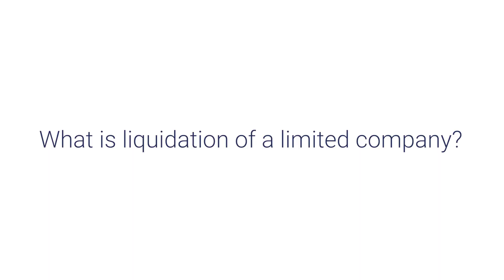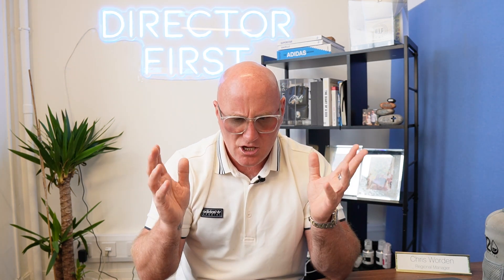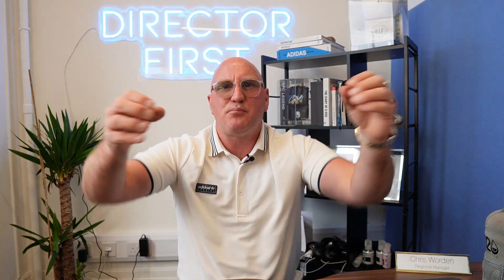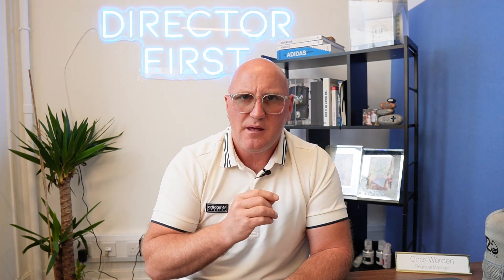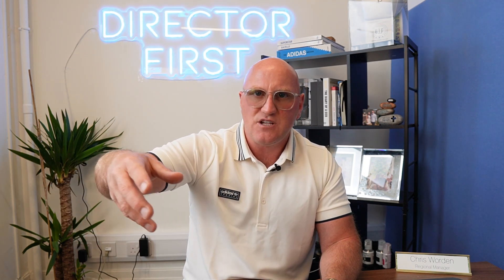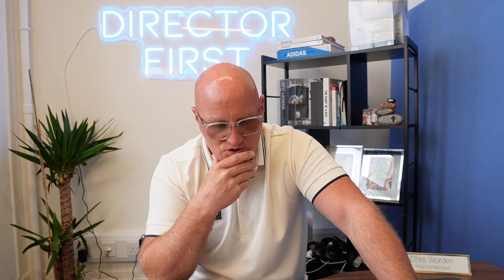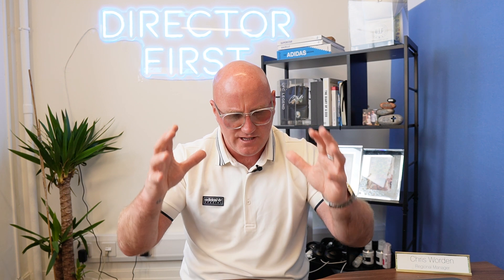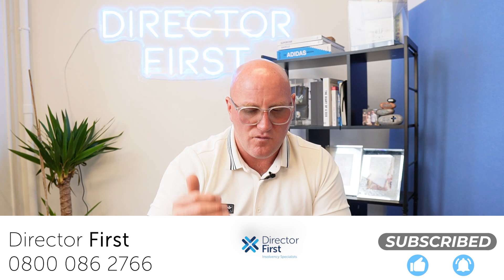WHAT'S LIQUIDATION OF A LIMITED COMPANY IN THE UK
Book now for a free business insolvency check